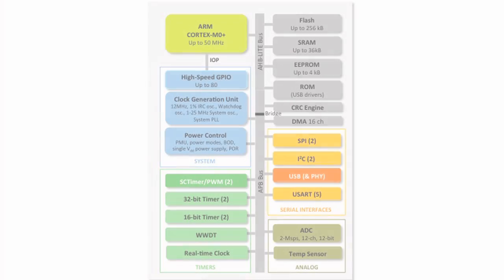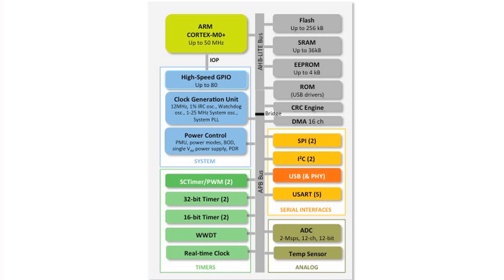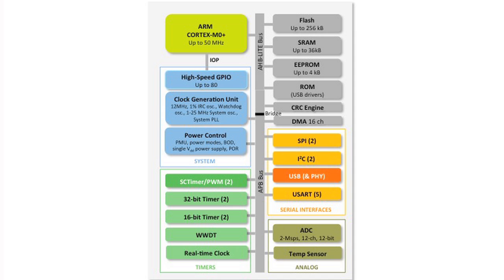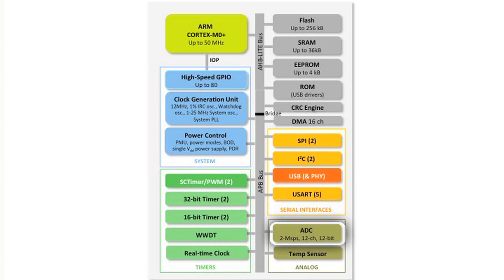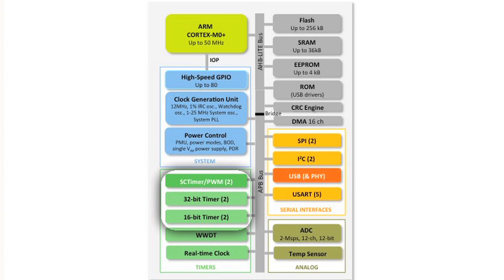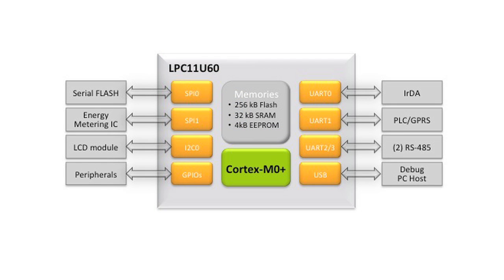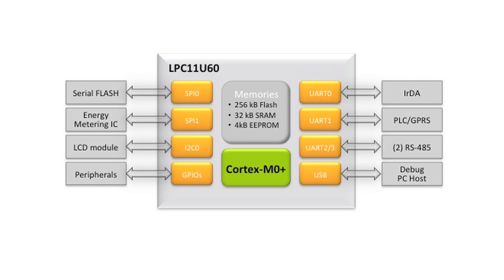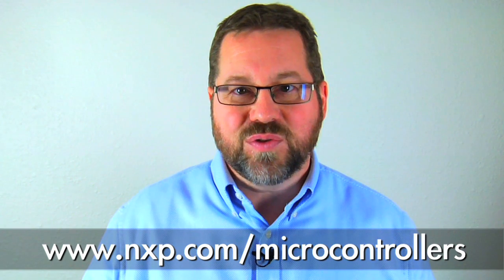LPC11U60 MCU Overview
This video is an overview of the new LPC11U600 microcontroller series from NXP.  The enhanced features in the LPC11U6x enables its use in a wider range of applications including consumer, commercial and industrial, wired and wireless routing, handheld medical equipment, PC/gaming accessories, and more. The LPC11U6x extends the memory options of the LPC11Uxx family by doubling flash to 256 KB and tripling SRAM to 36 KB.  The LPC11U6x includes a USB device controller certified by the USB-IF. With embedded USB drivers in ROM and on-chip PHY, the LPC11U6x helps to reduce design time and cost as well as application program footprint.